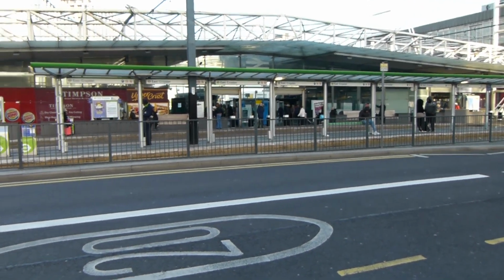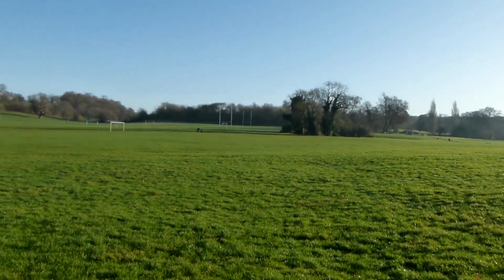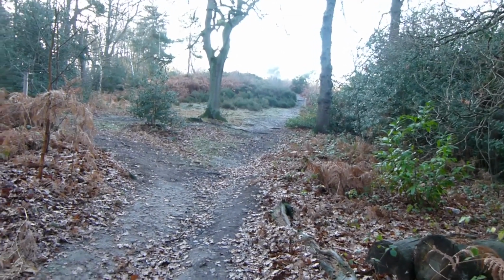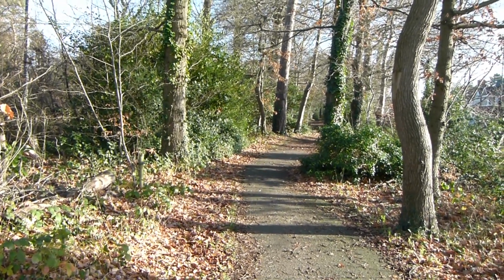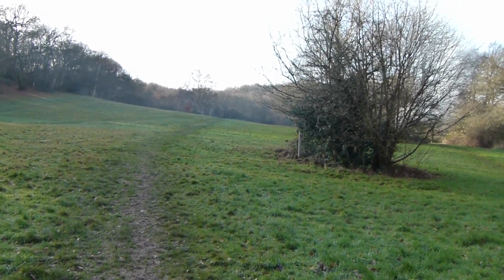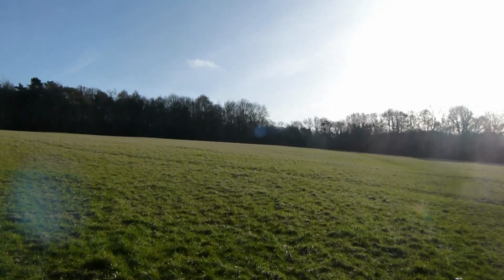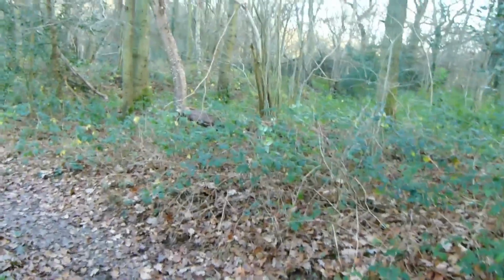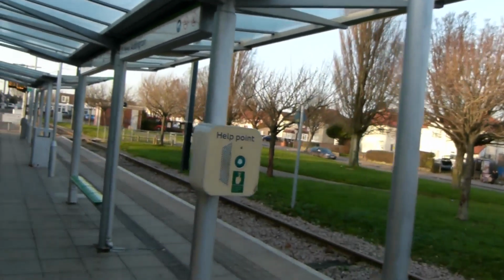East Croydon to New Addington Walk 11 December 2018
A 7 mile walk between East Croydon station and New Addington through beautiful countryside. The walk visits the Addington Hill viewpoint with views over London, and much superb woodland, including Selsdon Wood and Frith Wood. At the end, there is a surprising ridge walk near New Addington. The walk took place in sunny weather on Tuesday 11 December 2018.